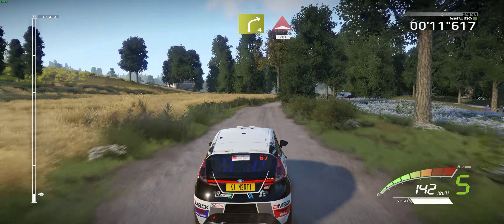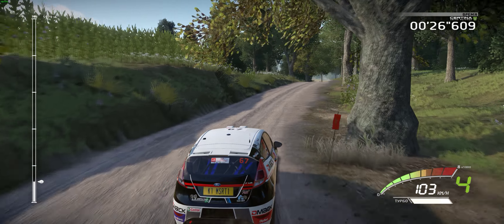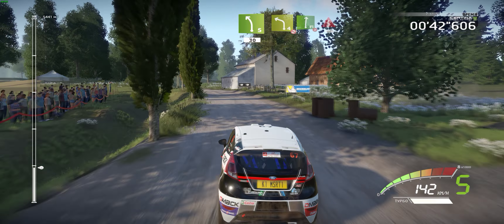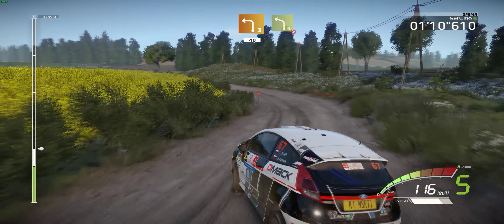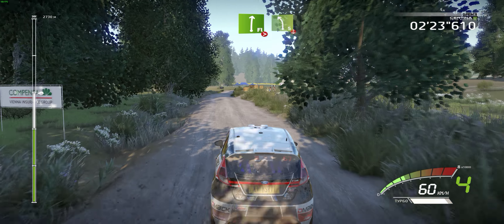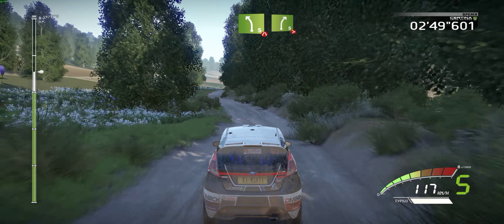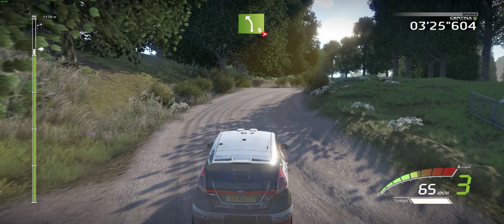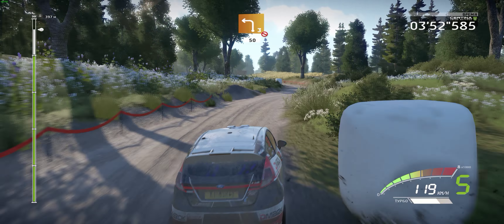WRC 7: Poland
3440x1440 with 1080ti on ultra.